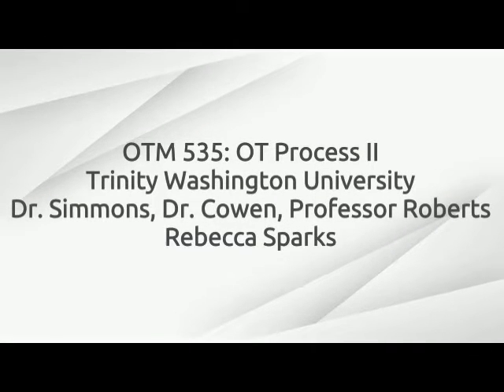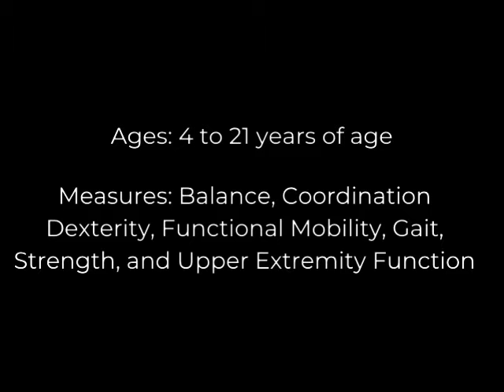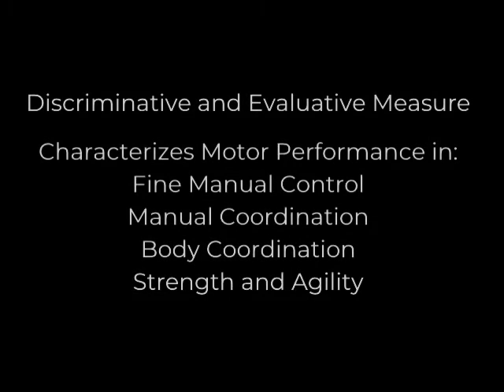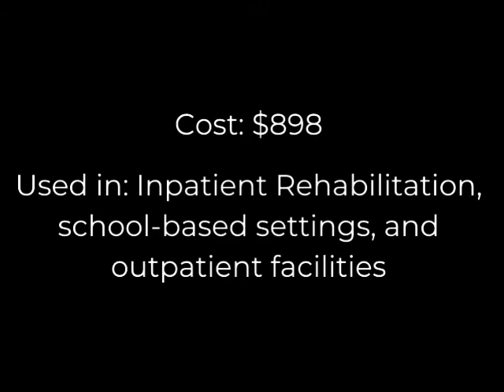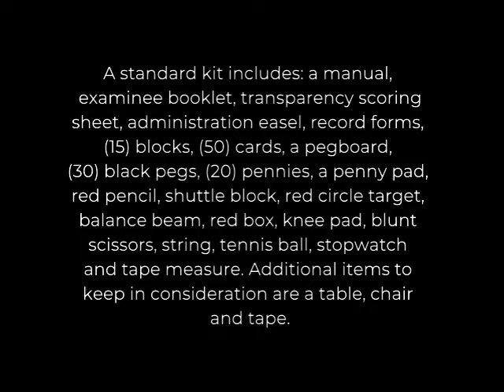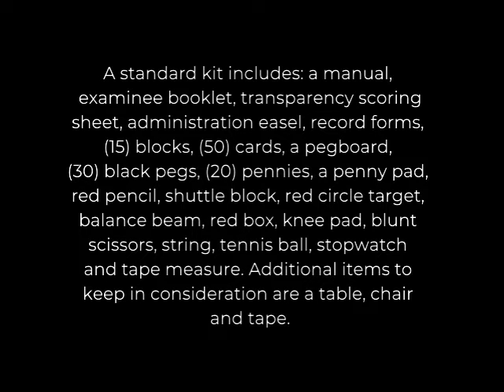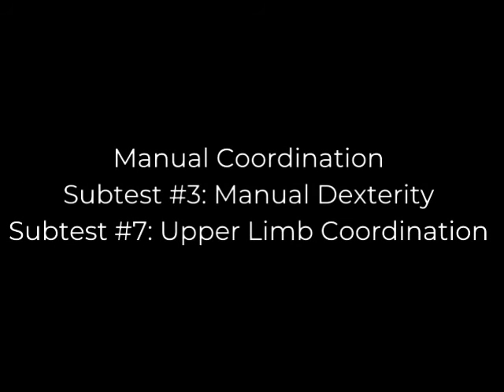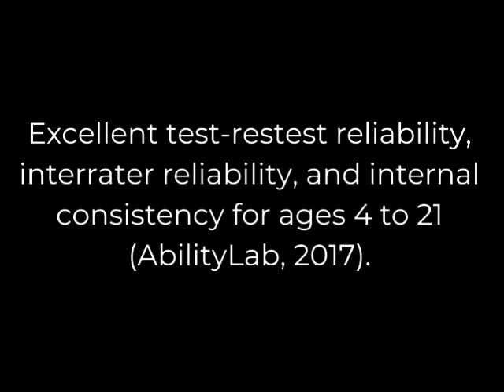Introduction to the BOT-2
I love TopView Video Uploader, it made a perfect video.